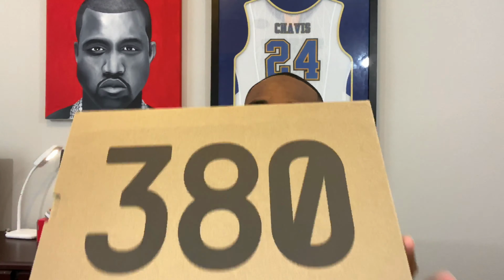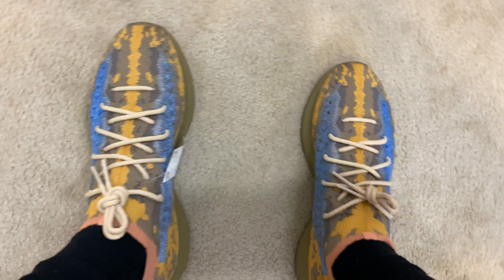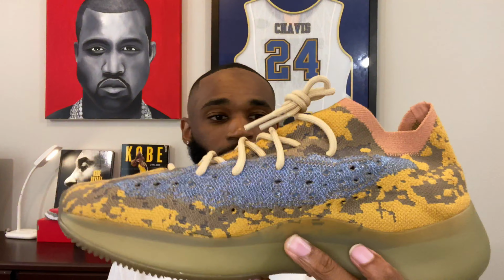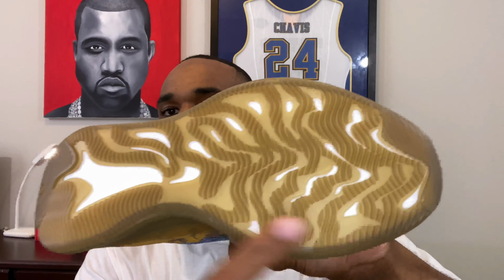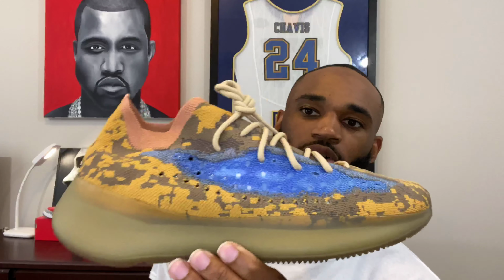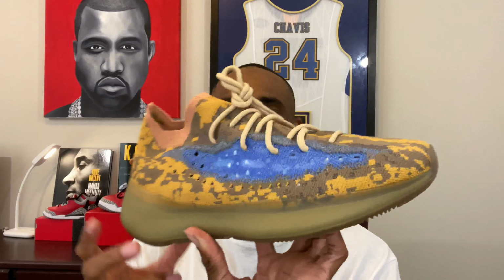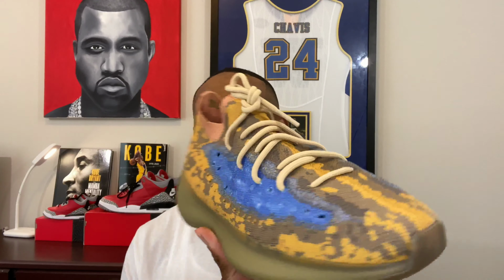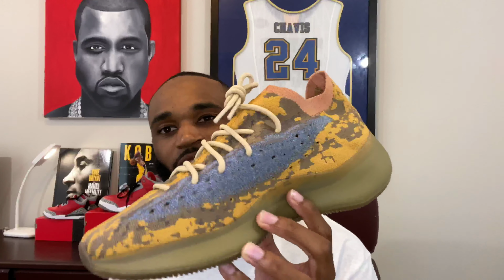YEEZY 380 “BLUE OAT” EARLY IN HAND & ON FOOT REVIEW!!! BEST YEEZY 380! WATCH BEFORE YOU BUY 🔥🔥🔥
Check out a detailed early in hand & on foot review of the yeezy 380 “Blue Oat”, the best Yeezy 380 colorway yet! Tap in!! 🔥🔥🔥🔥